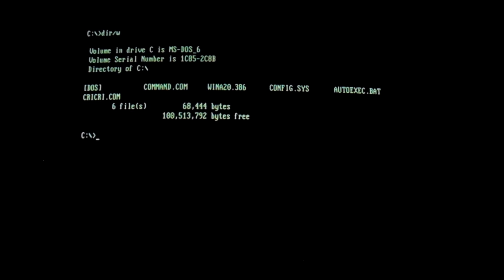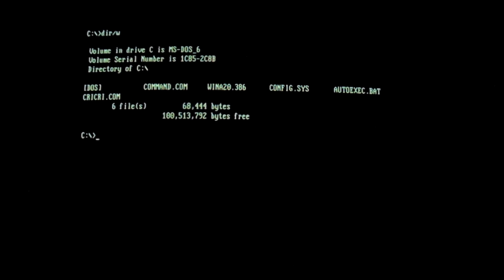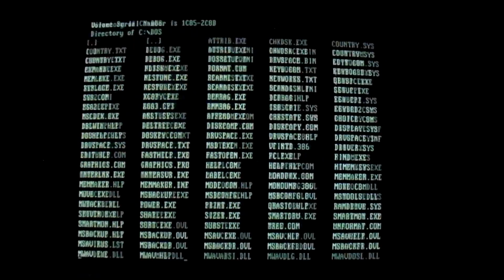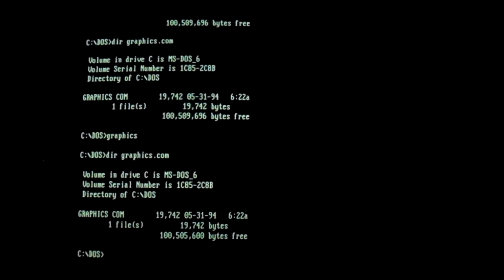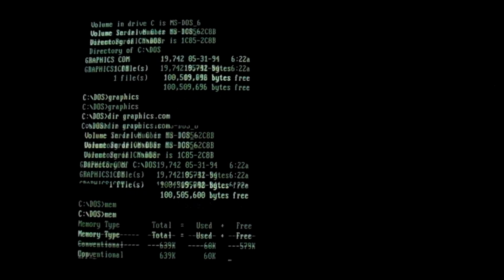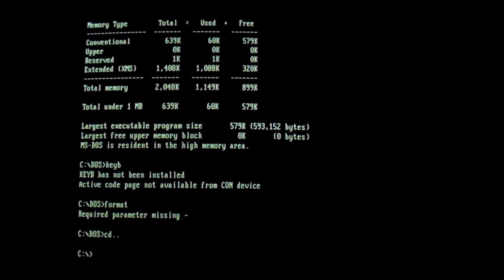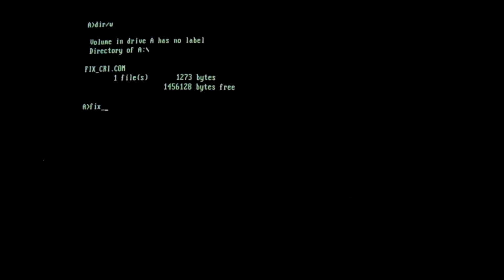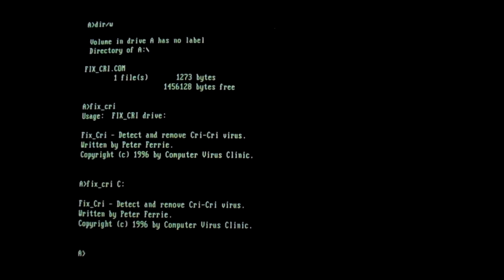Virus.Multi.CriCri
breaking out the new "multi" classification from Kaspersky as it infects .com and .exe files, as well as the boot record of all floppy disks used in the machine on top of the master boot record of the hard drive.

turns out this removal tool is tried, tested, and not approved as well.